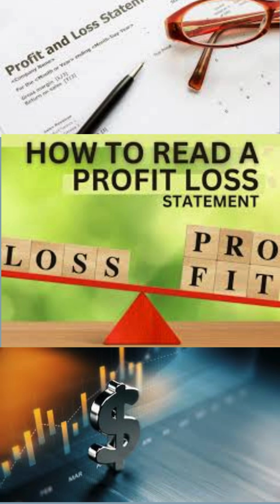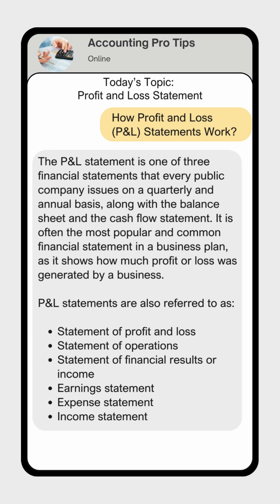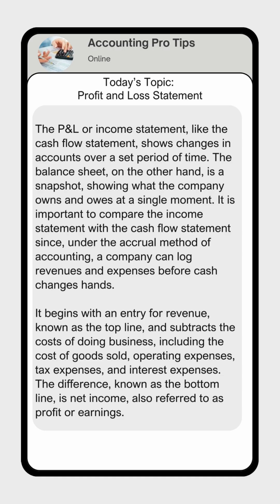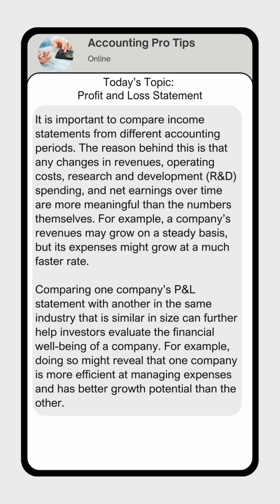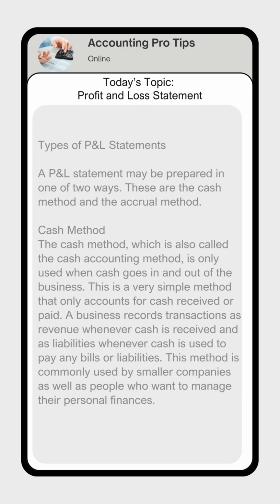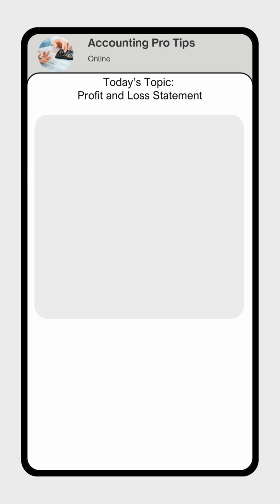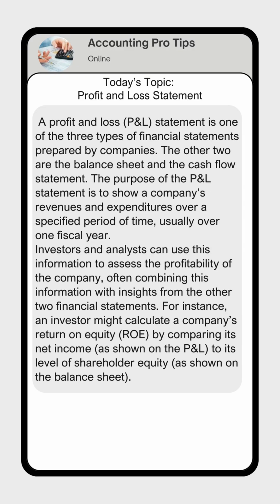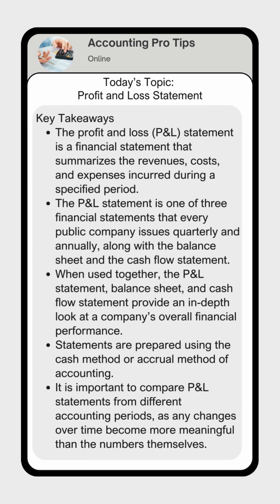Profit and loss